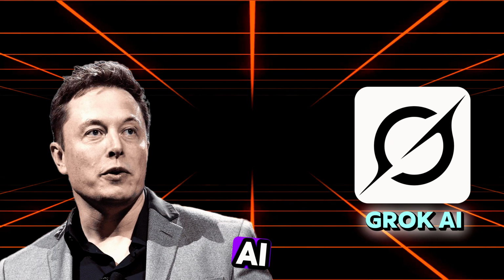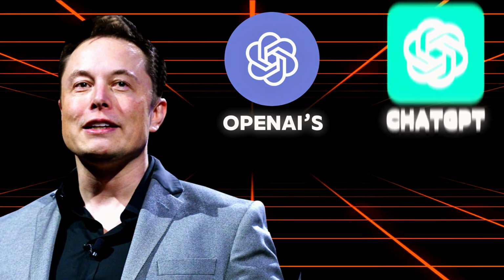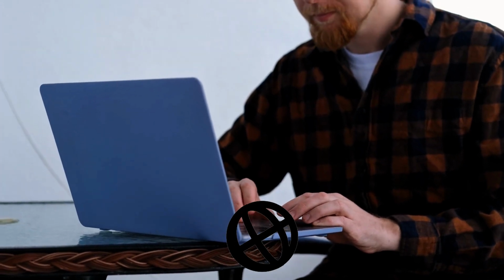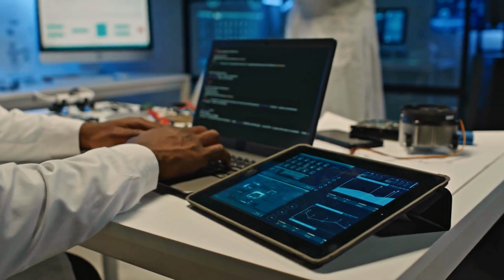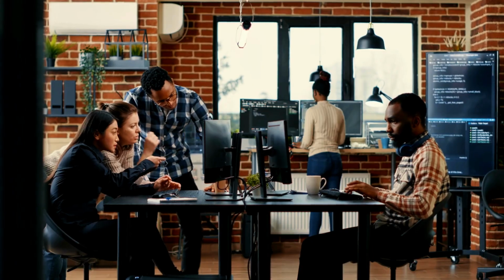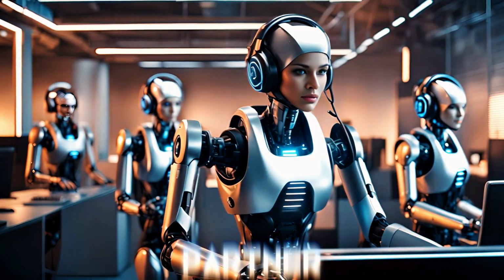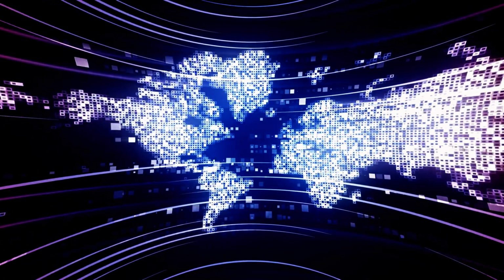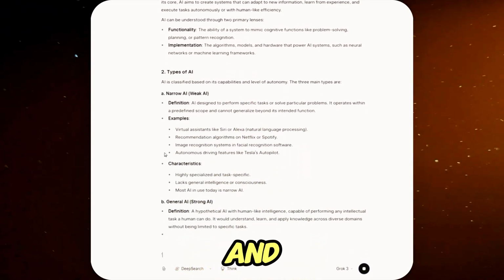Elon's Grok AI Just Changed EVERYTHING – New Revolution in the AI Era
Welcome to the future of artificial intelligence. Elon Musk’s Grok AI has just unleashed a groundbreaking update that's rewriting the rules of what AI can do. This isn't just an upgrade — it's a revolution in the AI era.

From real-time internet access through X (formerly Twitter) to an unfiltered, bold personality, Grok is shaking the foundations of mainstream AI like ChatGPT and Gemini. Whether you’re an AI enthusiast, a tech lover, or just curious about Elon Musk’s latest creation, this video is a must-watch.

🔍 What You’ll Learn in This Video:

What Grok AI just changed — and why it matters

How Grok compares to ChatGPT, Gemini, and other AIs

Elon Musk’s vision for the future of artificial intelligence

The real-world impact Grok could have across industries

💡 This could be the beginning of a new AI era — are you ready?

👇 Join the conversation:
Do you think Grok is the future of AI or just another overhyped project?